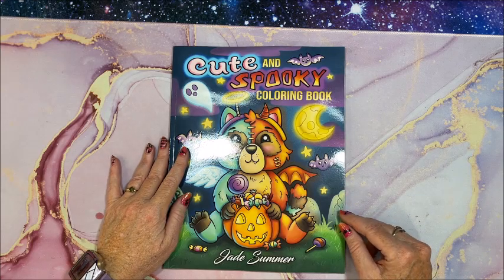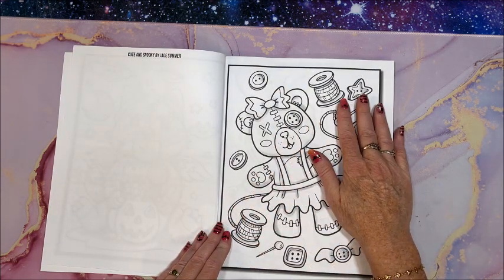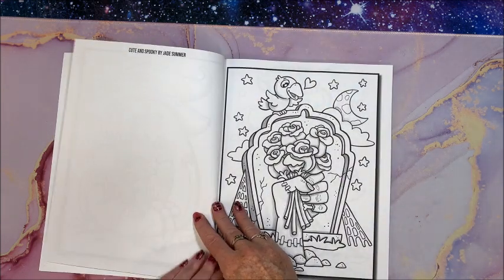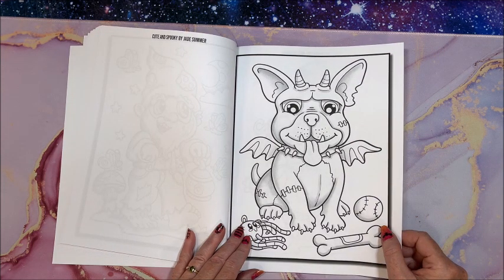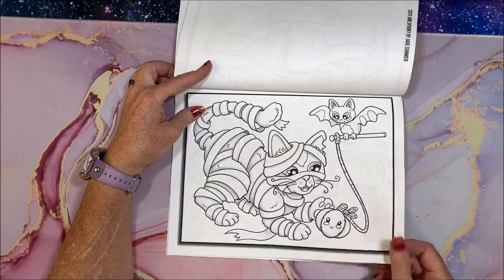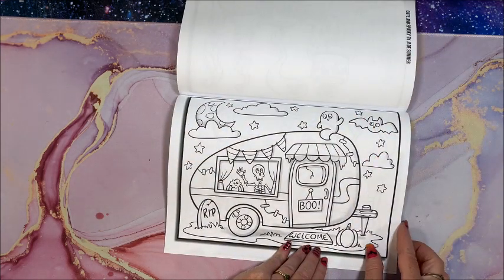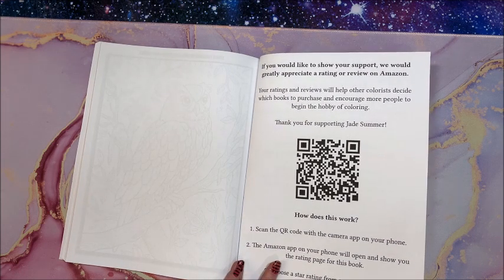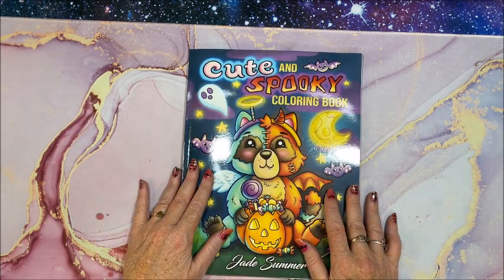Flip Through of Cute and Spooky Coloring Book by Jade Summer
In this video, I flip through Jade Summer's newest coloring book - Cute and Spooky Coloring Book.

Cute and Spooky